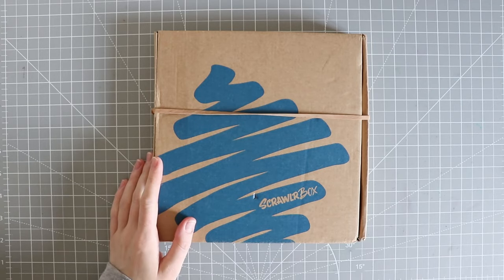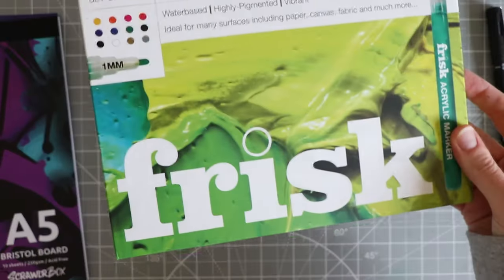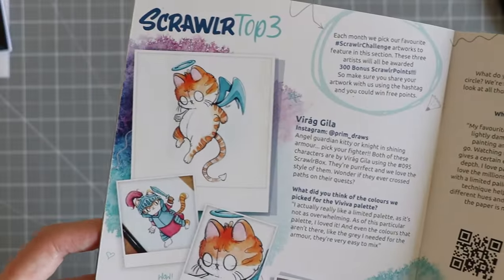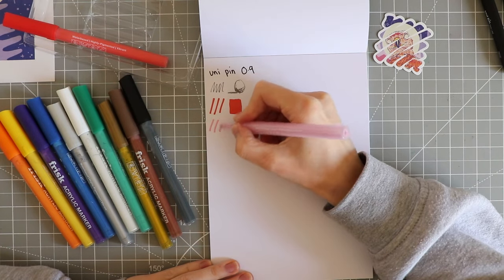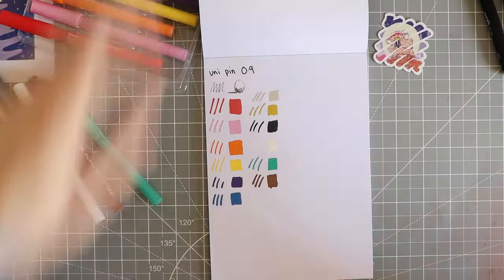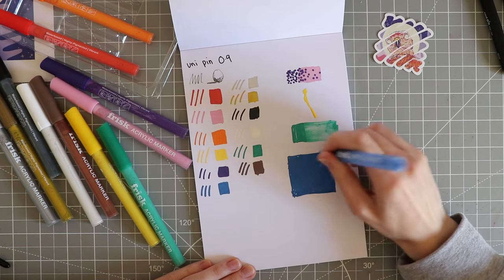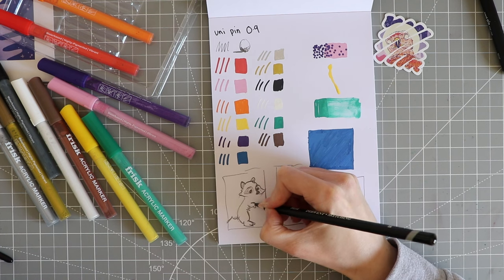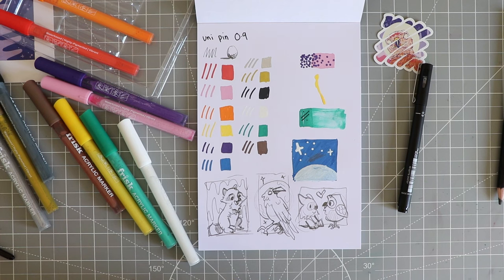I'm EXCITED about this one!! // Scrawlrbox September 2023 UNBOXING!!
Hi everyone and welcome back to another video! Today we have a ScrawlrBox unboxing.

Etsy Shop